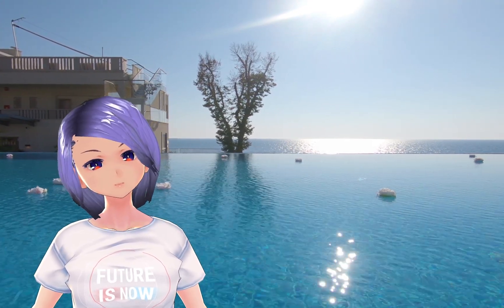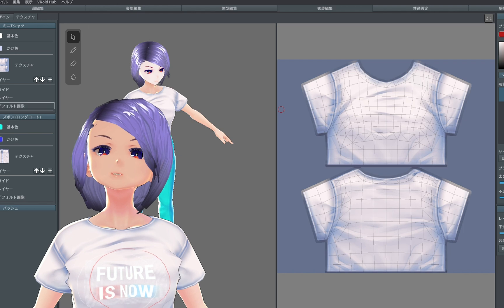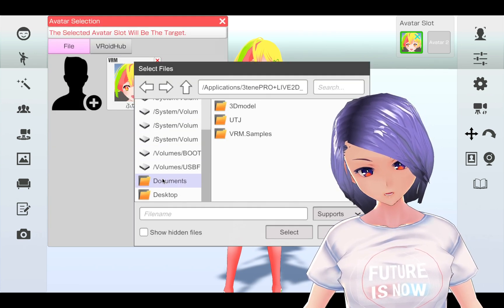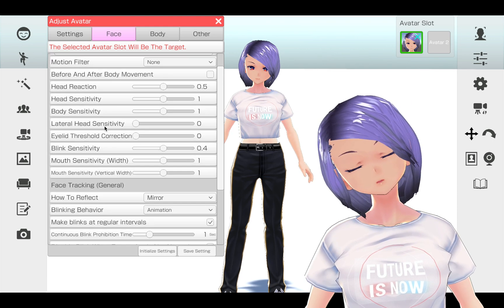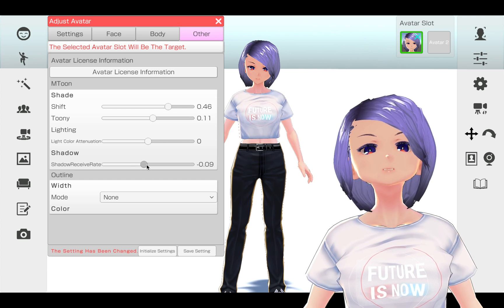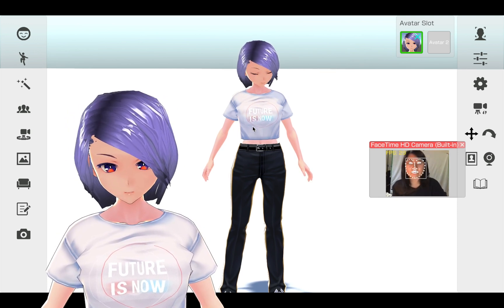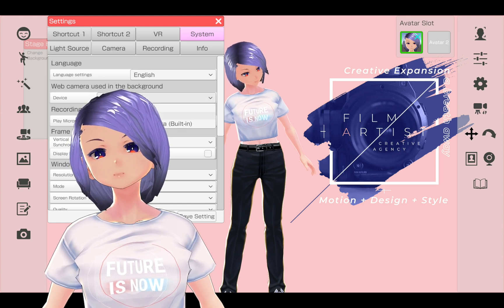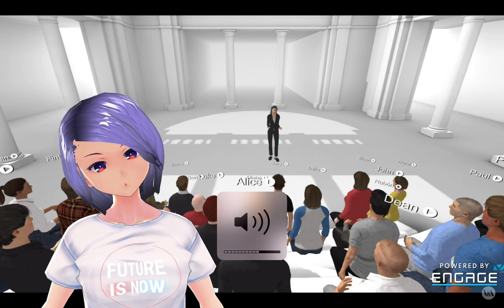Introducing my New Avatar - How to build and set up on your Mac.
Have you thought about using an animated avatar to talk about your videos? This is the first time to try, and it is such a fun process! In this video, I'd like to share how we make this avatar and track your face using 3tenepro software. I love how highly sensitive the tracking works.
Here is the software we are using.

Links and references:
FA Channel Discord channel: